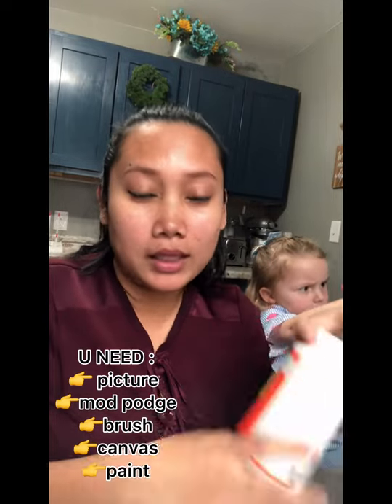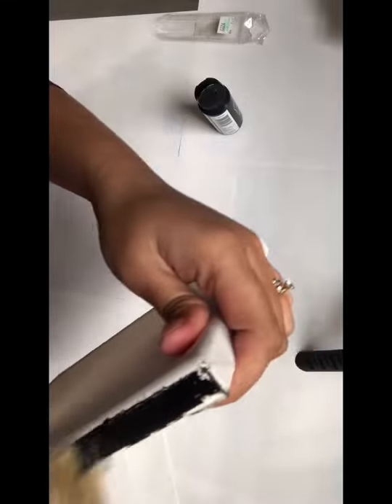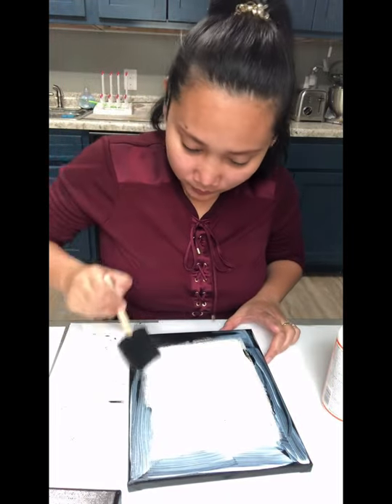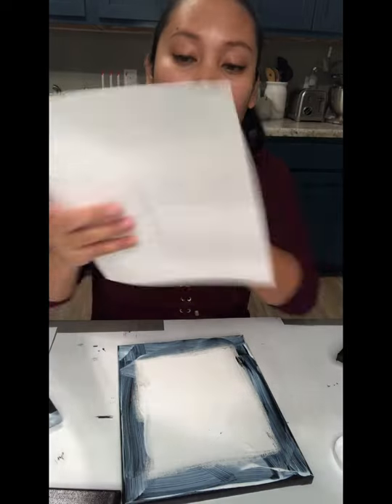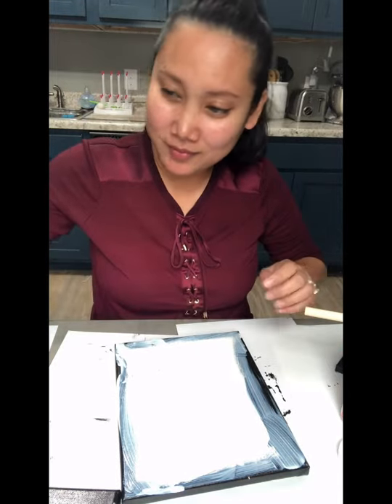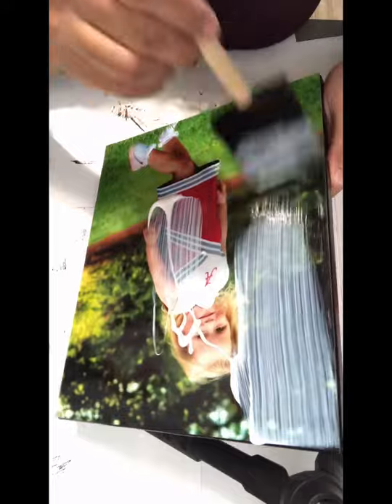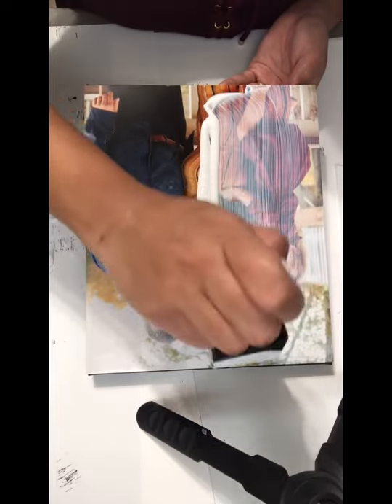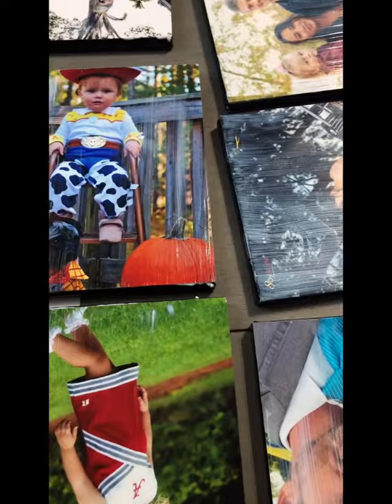Diy canvas photo (mod podge)